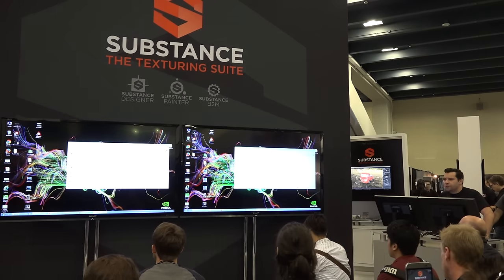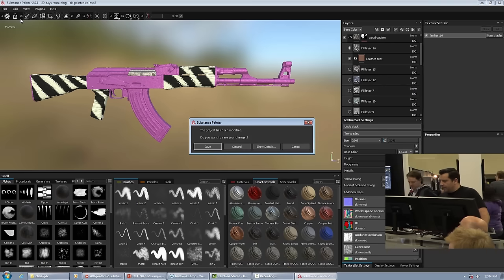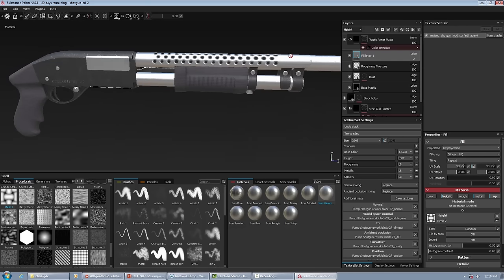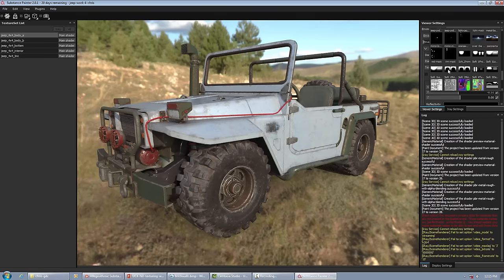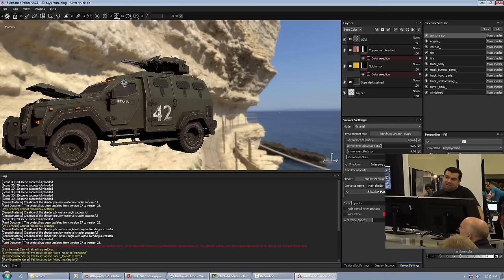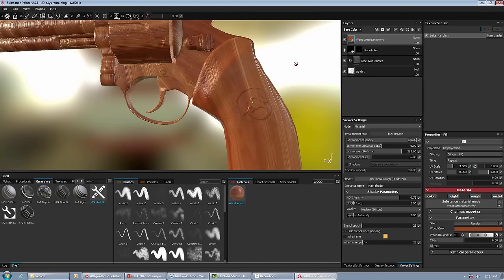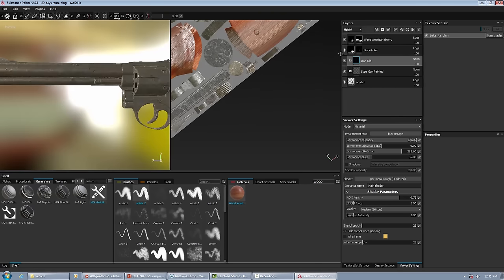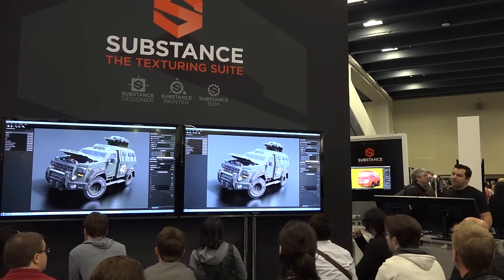GDC 2016: Texturing Uncharted 4's "The Beast" Turret Truck by Christophe Desse | Adobe Substance 3D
GDC 2016 presentation by Christophe Desse: Senior Technical Artist/Naughty Dog